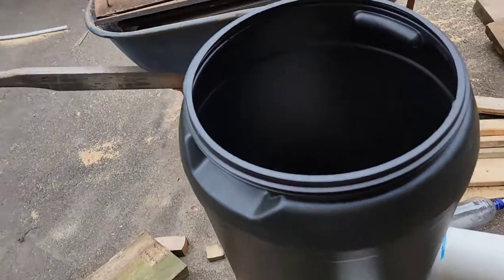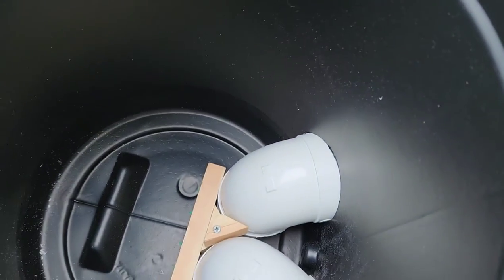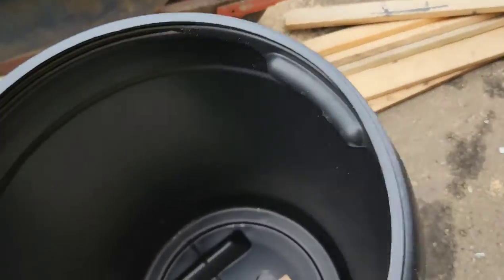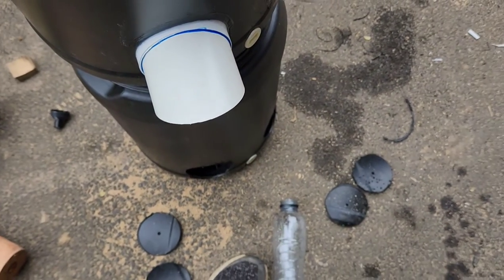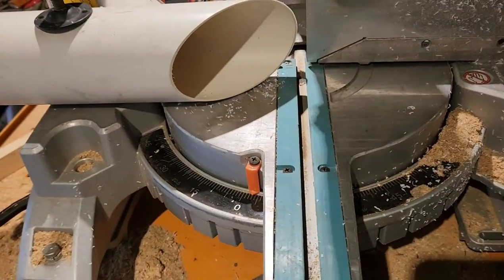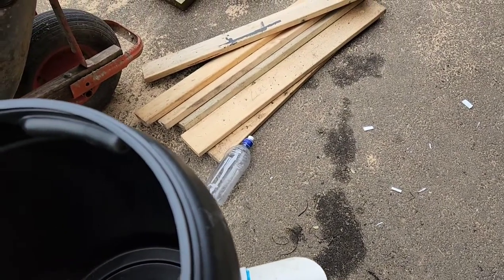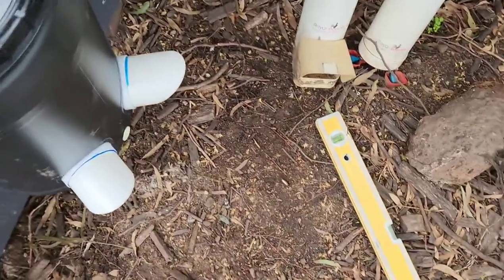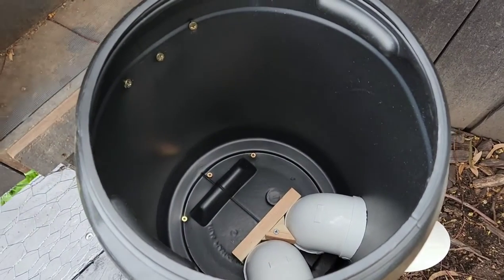DIY Homemade Chicken Feeder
Not my original idea, but thought I'd give it a go. Was easy to build.